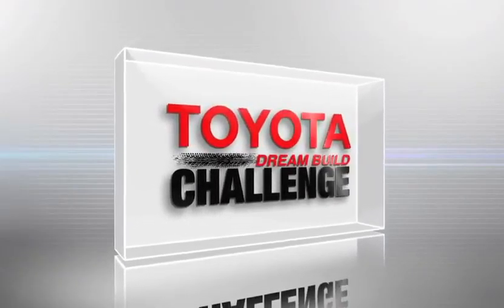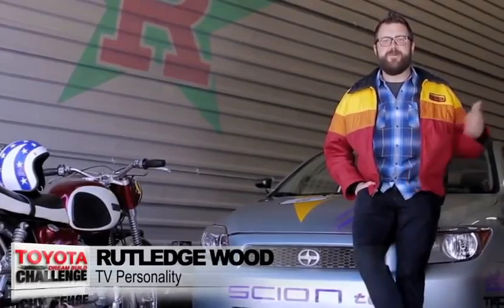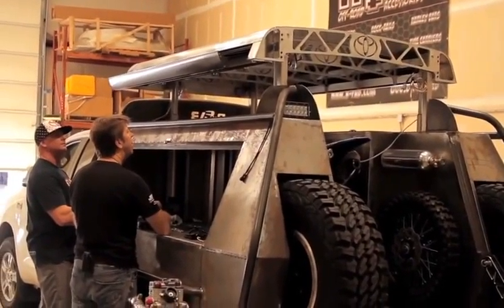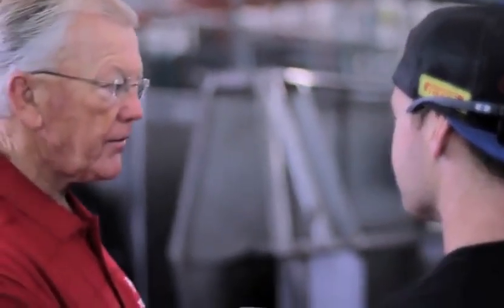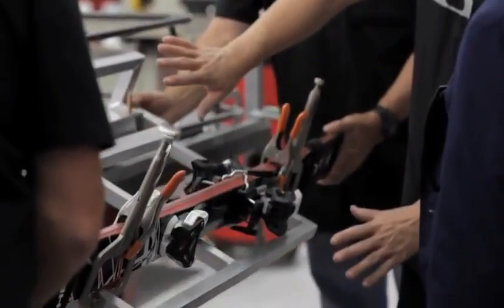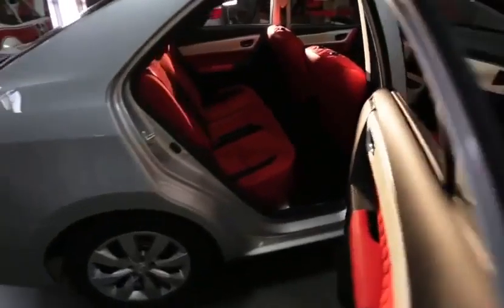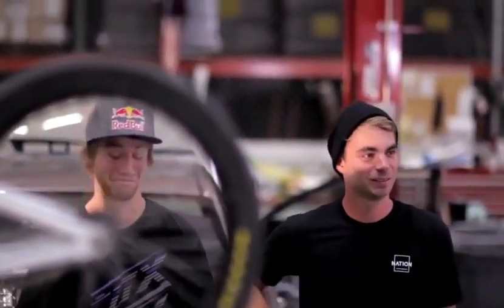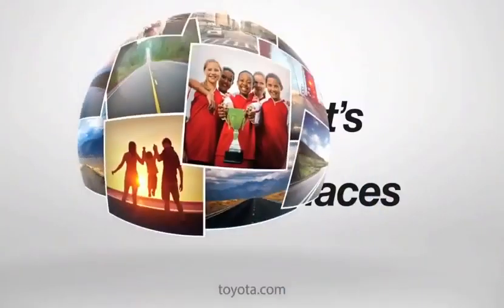Watch Dream Build Challenge Introducing Rutledge Wood, the Toyota Dream Build Challenge Emcee To